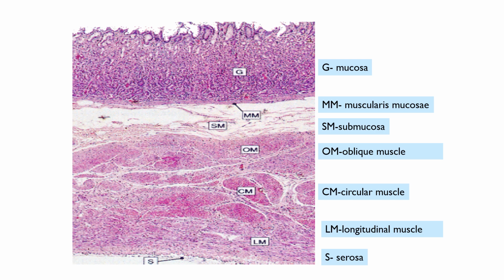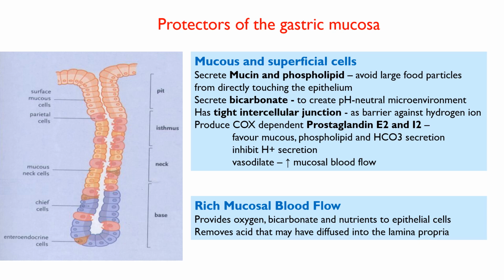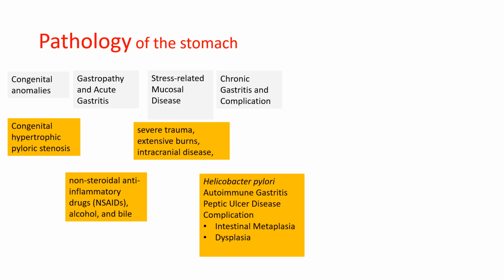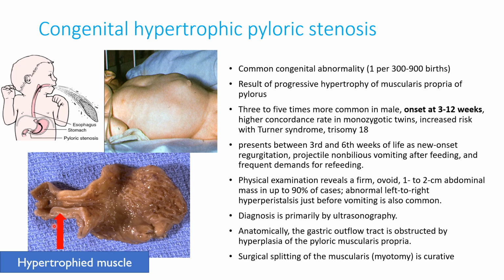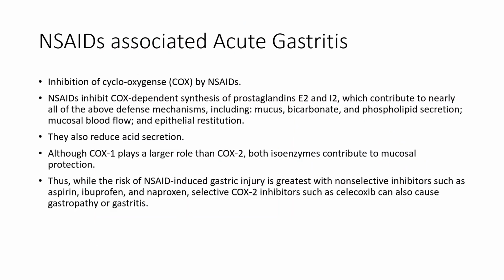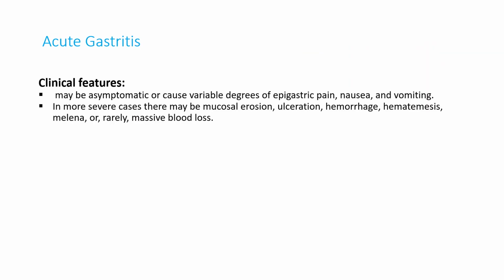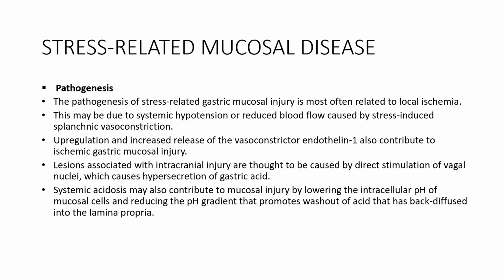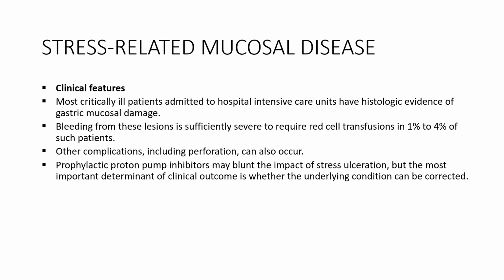Pathology of stomach part 1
This lecture is divided into 3 parts, the first part looks at common congenital anomaly, acute gastritis and stress related mucosal disease.